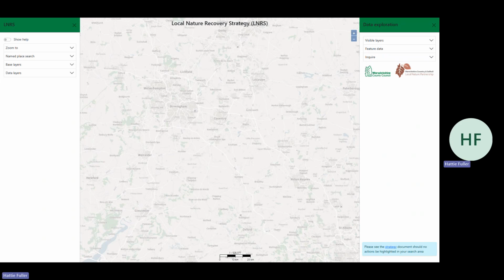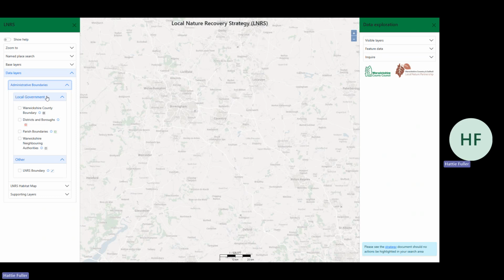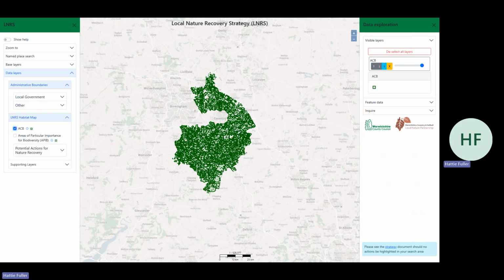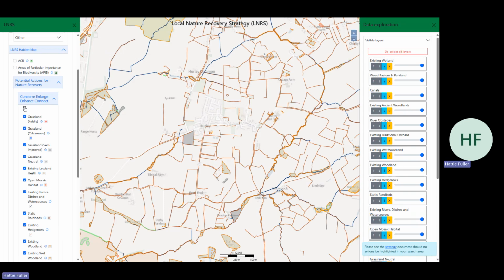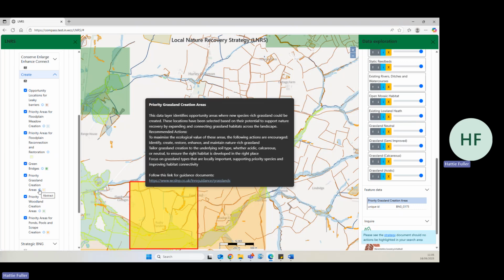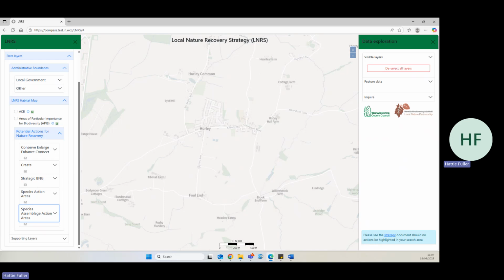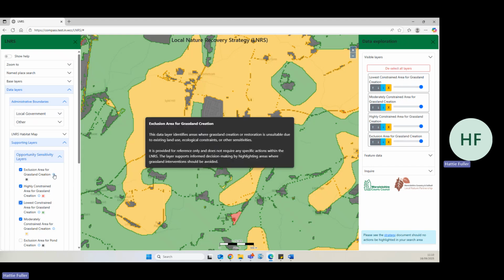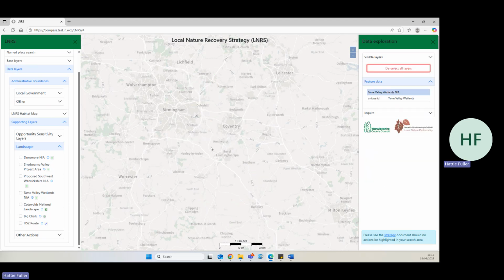Guide to Warwickshire’s Local Nature Recovery Strategy Maps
Warwickshire’s nature recovery map is a tool that can be used to identify opportunities and guide nature recovery activities across the county, based on shared priorities agreed by local people and organisations.

A collection of layers make up Warwickshire’s nature recovery maps. Three of these layers form part of the Local Nature Recovery Strategy (LNRS) and are collectively known as the Local Habitat Map. These are:

1) Areas of Particular Importance for Biodiversity (APIB)
2) Areas that Could become important for Biodiversity (ACB), and
3) Potential Actions for Nature Recovery

This guide explains how to use the Local Habitat Map. It also introduces additional layers that are available as part of Warwickshire’s nature recovery mapping. These extra layers are not part of the formal strategy, but they may offer helpful information about the county’s natural environment and opportunities for recovery.

Using the Mapped and Written Actions Together

The Potential Actions for Nature Recovery layer provides broad suggestions for nature improvement activities, which may involve a wide range of actions - many of which are not spatially mapped. To support delivery of Warwickshire’s LNRS, you should refer to the  Local Nature Partnership guidance and resources pages, which are linked within the map.

Many potential activities need to be delivered across the whole county or cannot be represented spatially, so they are not included in the map layers.

You can access all of the guidance and resources via this

📺 Watch this video for an overview of what the maps show and how to use them.